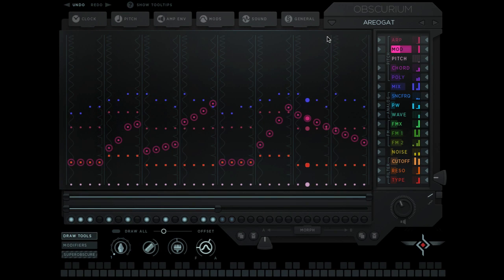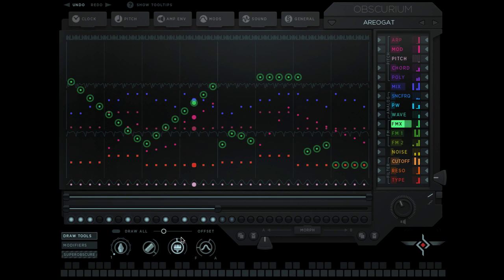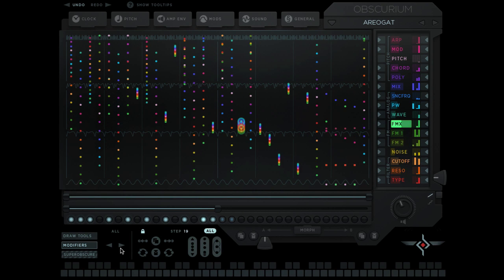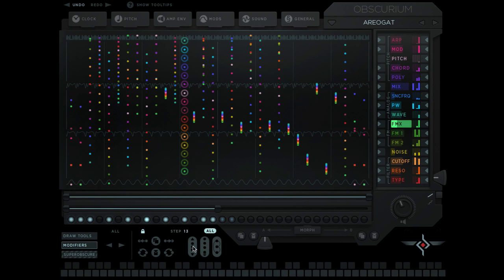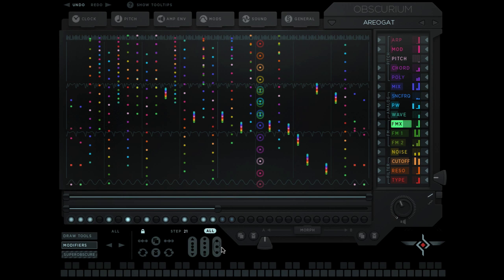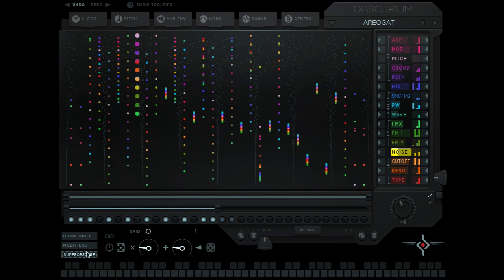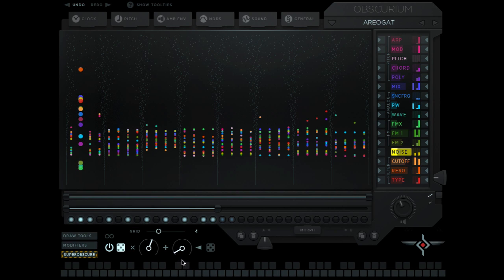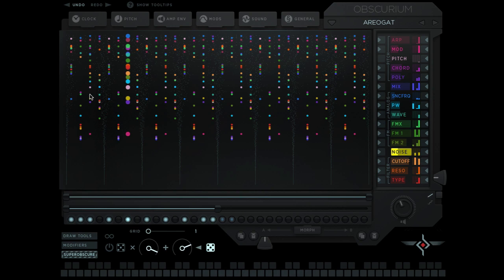Obscurium: Tools + Modifiers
Sugar Bytes Obscurium. Released 14th of July 2015.

0:23 Draw Tools Intro
1:52 Draw All Button / Offset
2:12 Modifiers
2:32 The Lock Button
3:37 Move Modifier
4:10 Stretch/Shrink Modifier
4:38 Rotate Modifier
5:22 The ALL Button
5:43 Super Obscure Mode
6:37 Multiply & Add Obscure
7:39 Using Copy/Paste, the loop bar & Morph

Thanks to the great Tom Cosm!